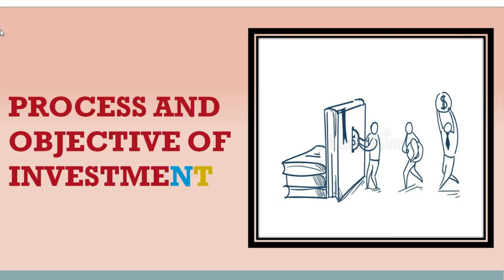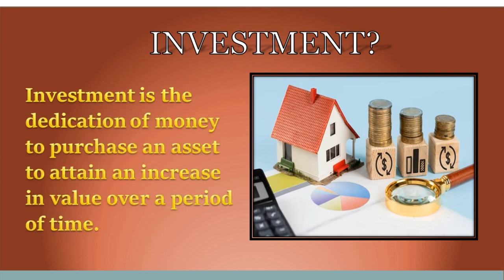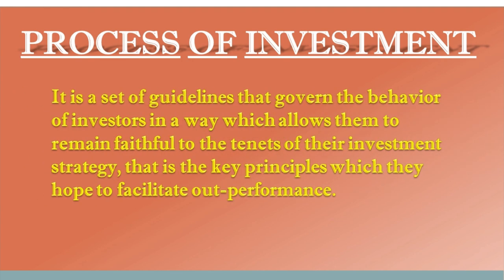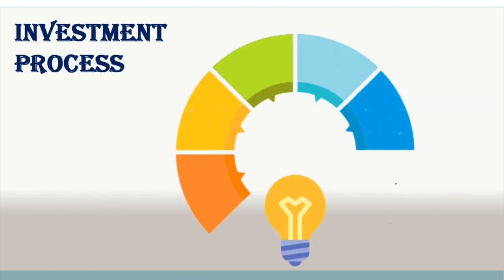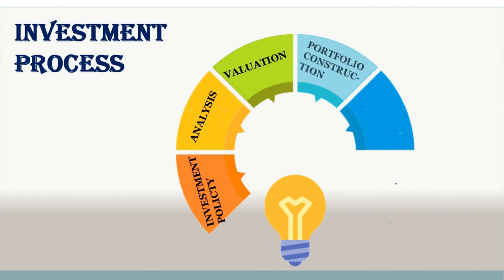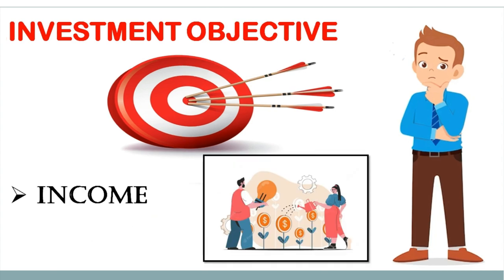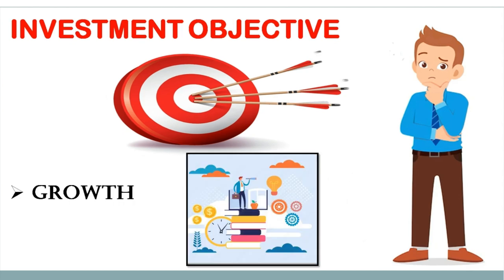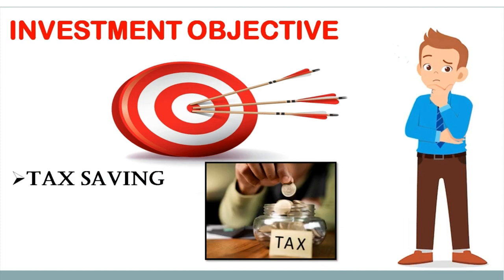Process and objectives of investment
Investment Planning: Process and Objectives of Investment